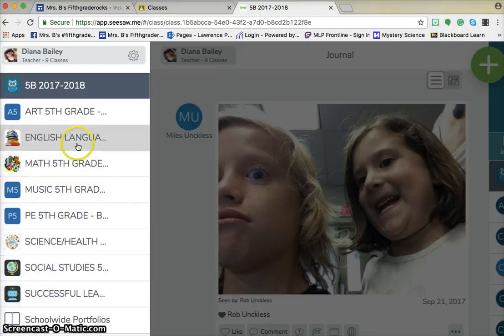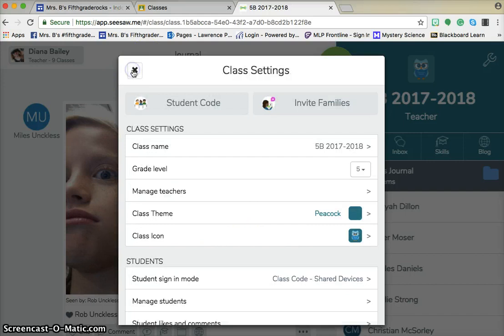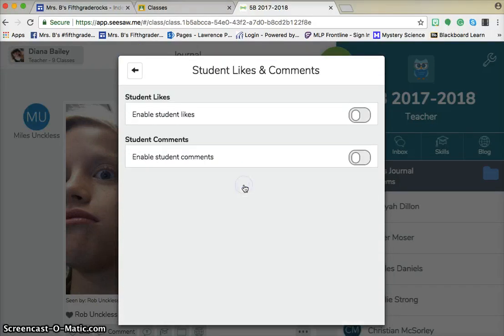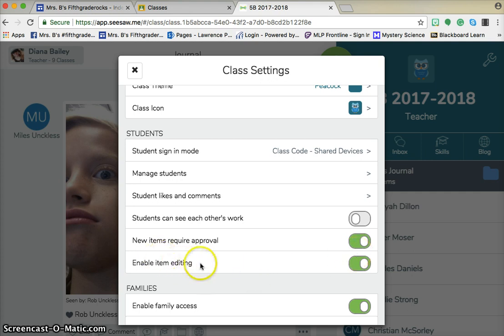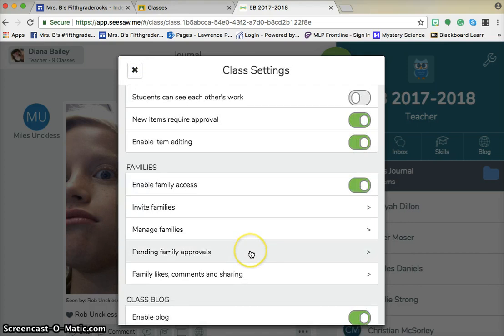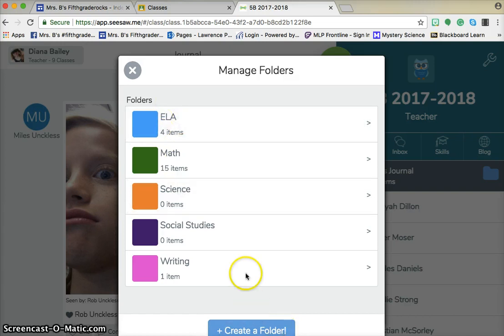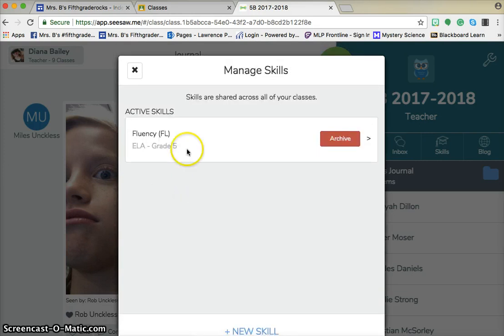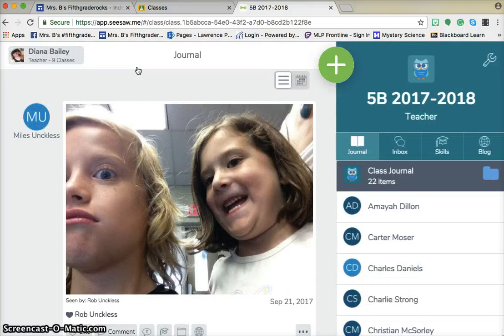See Saw Set Up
How to set up one class with folders in See-Saw